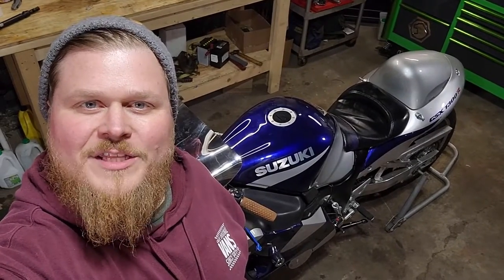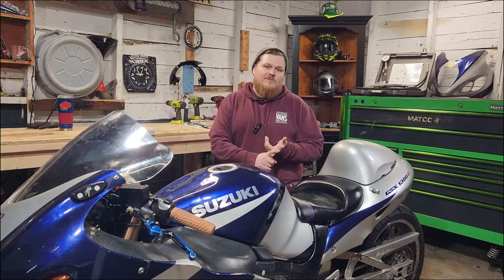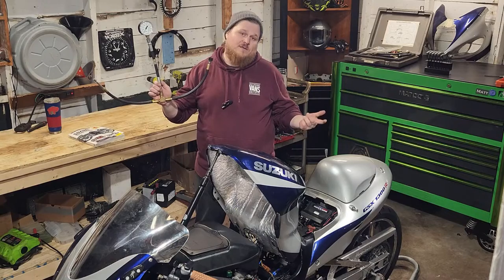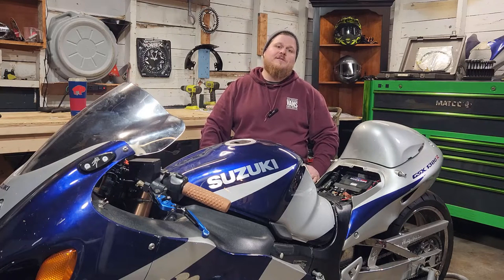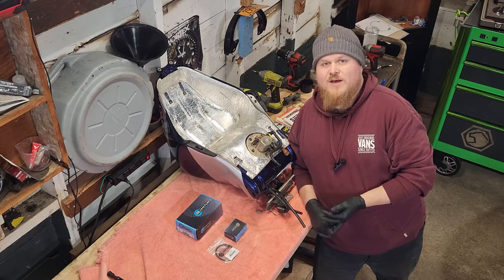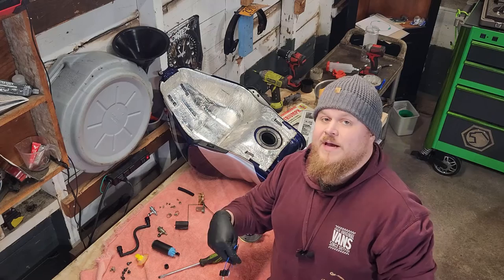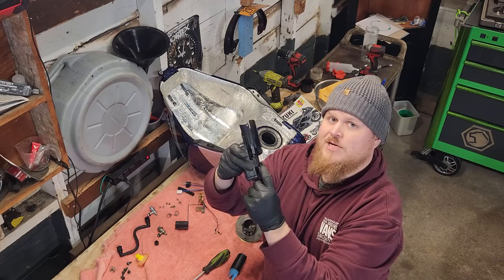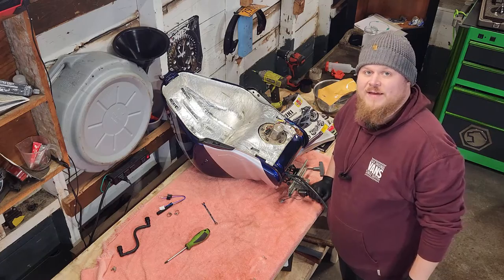2001 - 2007 Suzuki Hayabusa Fuel Pump Diagnosis and Replacement / Repair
Does your Fuel Injected bike have a loss of power or surging power? Does it have long cranks to fire up, particularly when it sits for a while? Then this video is for you! I dive into how these symptoms are caused by a fuel pump, some thing's I ruled out, how to pressure test the pump, and show you how to replace the pump on my 2003 Suzuki Hayabusa. This diagnostic process applies to nearly every fuel injected engine, and this repair process will apply to most Gen 1 Busas. Particularly 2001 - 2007 Busas. Come along for the ride while I tear into it and maybe learn a thing or two!
I did get a refund on my parts from Quantum Fuel Systems for creating this video, But I intended to do this repair anyway. I genuinely chose Quantum Fuel Systems product as my product through research.

I will post "official" final test results this coming riding season. Look out for that!

I also Have a video on how I ruled out the Throttle Position Sensor (TPS)!